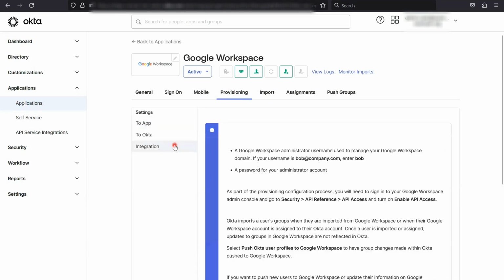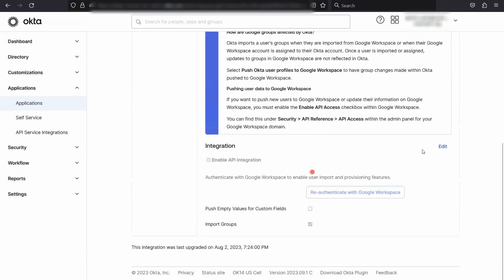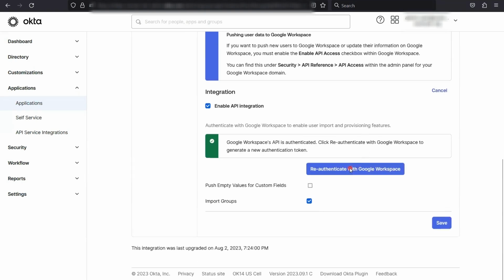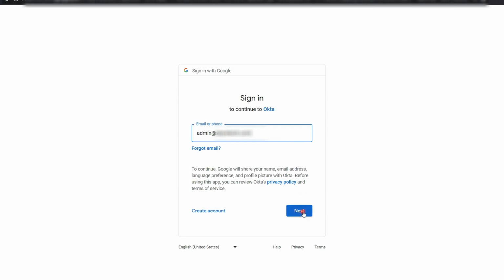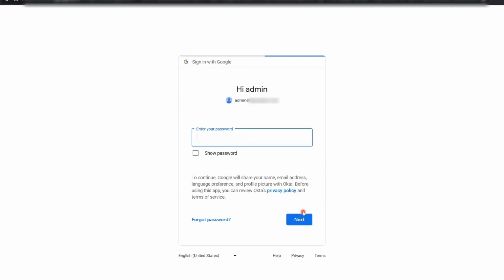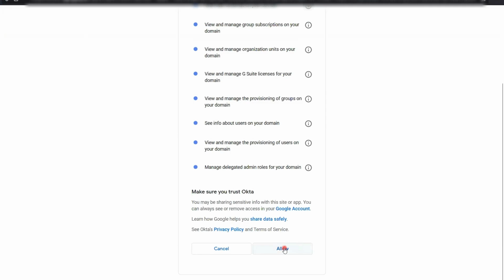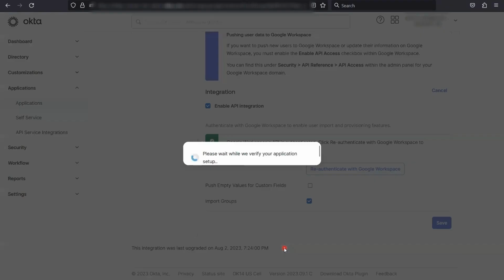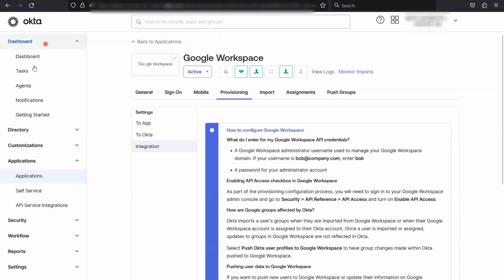How to fix Google Workspace Provisioning Error | Okta Support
Learn how to fix Google Workspace provisioning error: "com.sun.jersey.api.client.UniformInterfaceException: Client response status: 400"